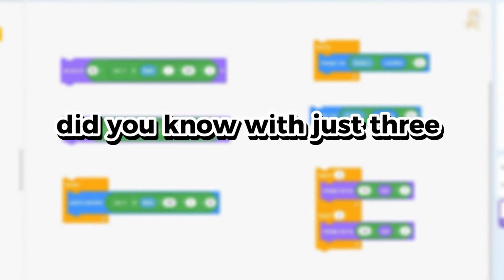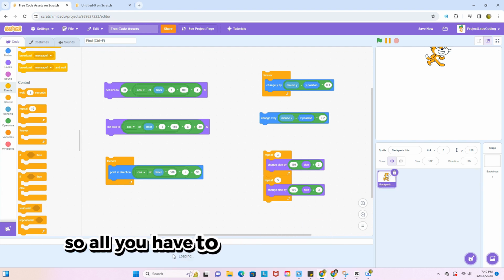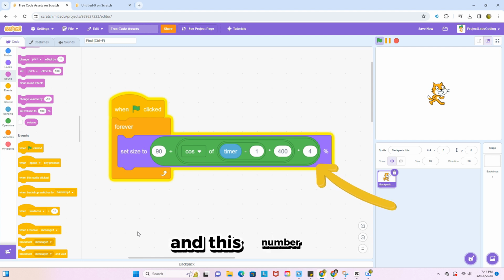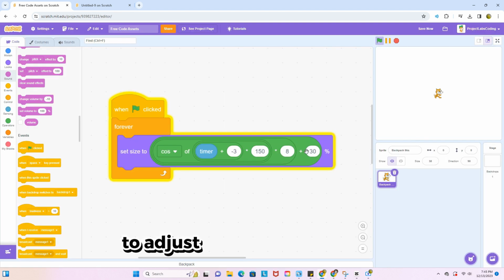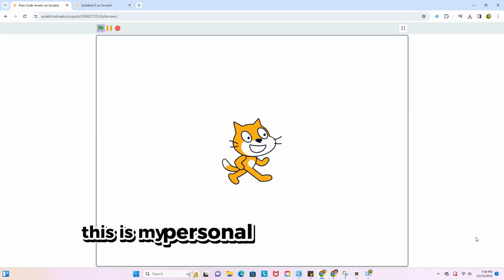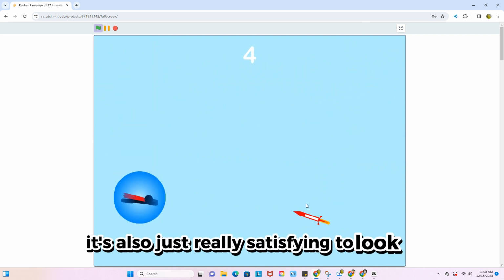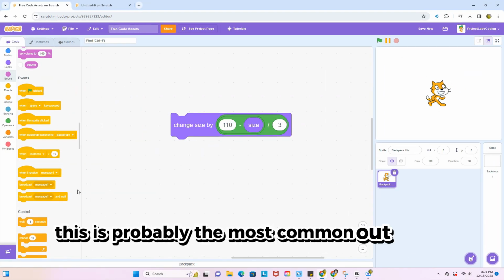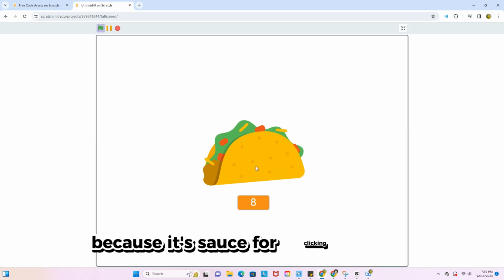5 BLOCKS that will REVOLUTIONIZE your games!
Five blocks to improve your games extensively!

Chapters -
0:00 Introduction
0:29 Fast Bounce Effect
0:52 Slow Bounce Effect
1:06 Turn Effect
1:24 Smooth X & Y
1:57 Smooth Size Change